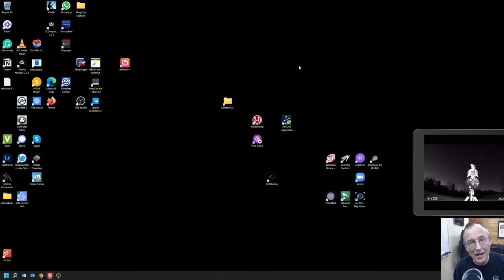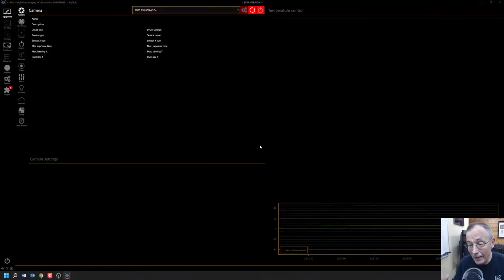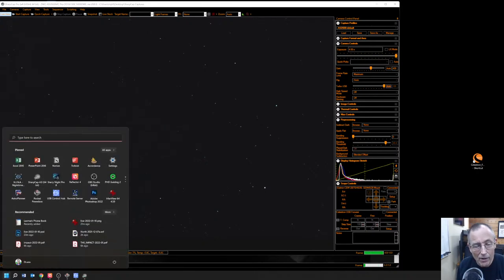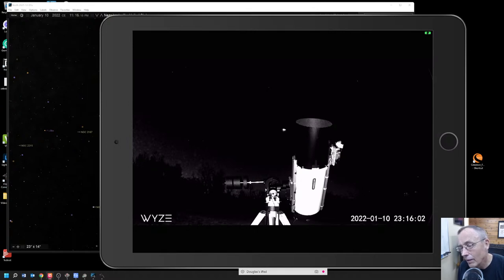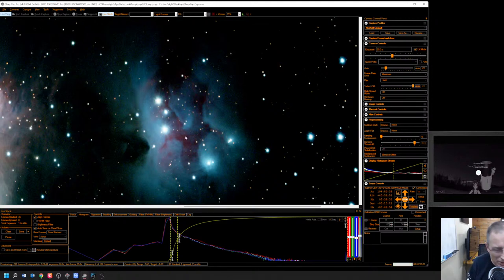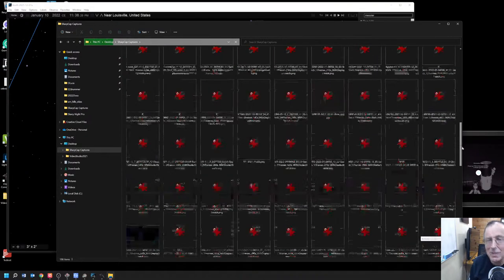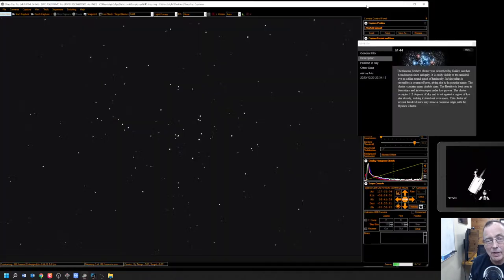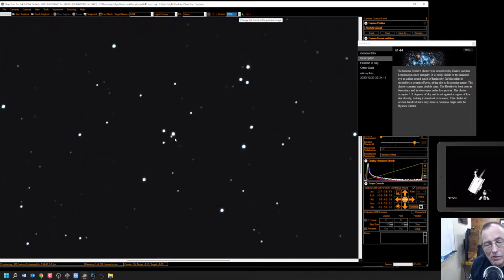Live EAA Telescope Views from Emerald Hills Skies (Jan. 10, 2022) - Astronomy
Electronically-assisted Astronomy (EAA) opens up new vistas for those who would never be able to make time to travel to view the heavenlies through a scope like our RASA 11-inch with a ZWO ASI2600MC Pro astro-camera and an Octopi-Astro camera interface. Operating on an iOptron CEM70G mount for precision "Go-To" targeting, we explored a random list of targets during this live-stream, varying from well-known favorites from the Messier list to exotic unknown deep-space objects seldom seem "on live TV." Thanks for taking part!